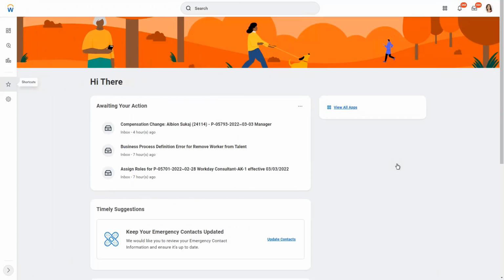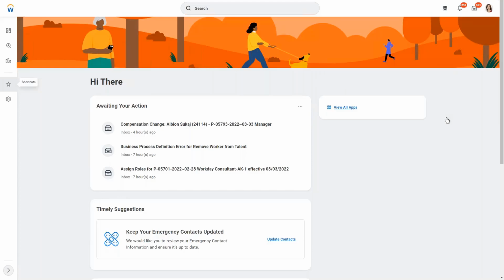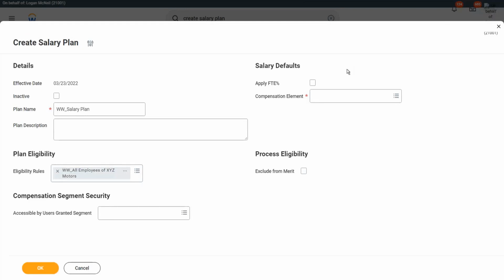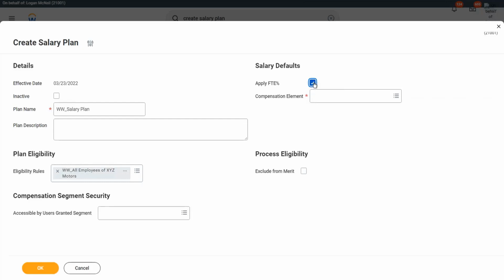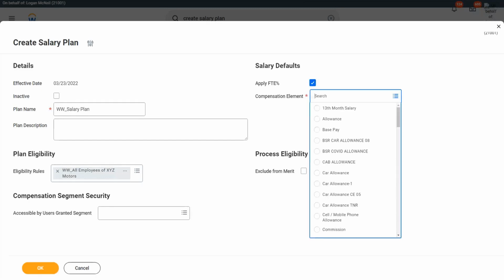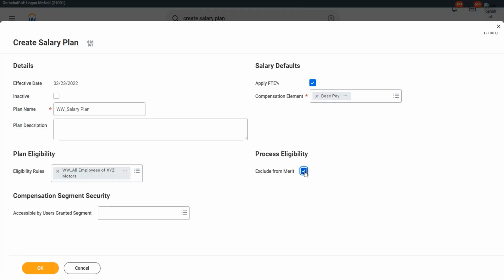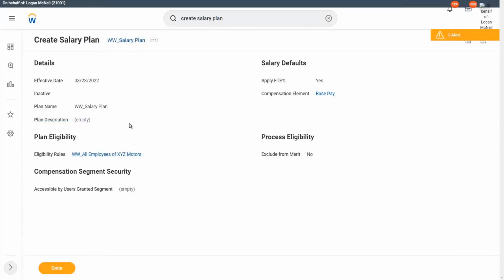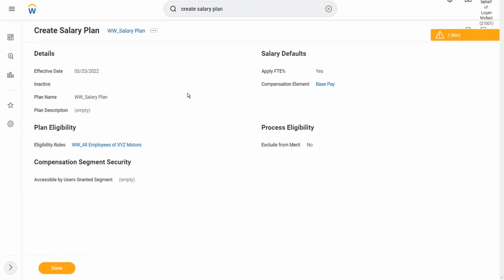Regular pay Salary Plan